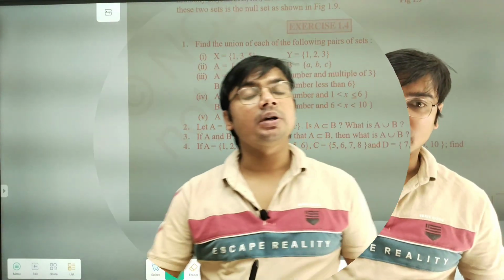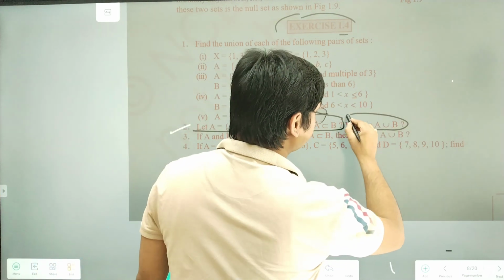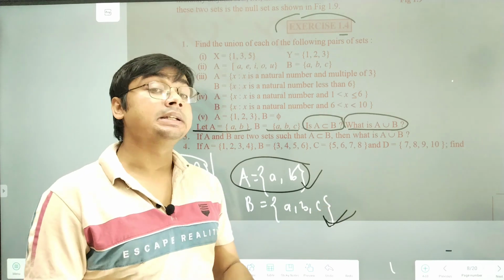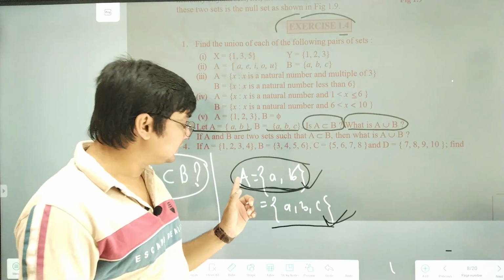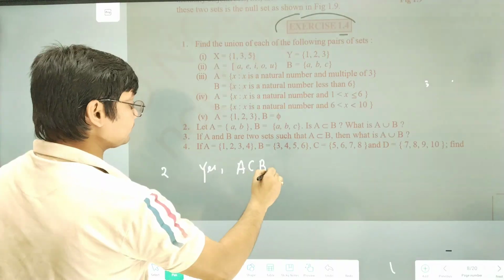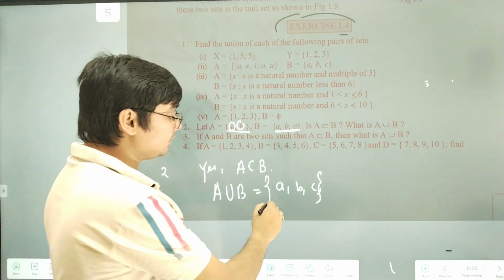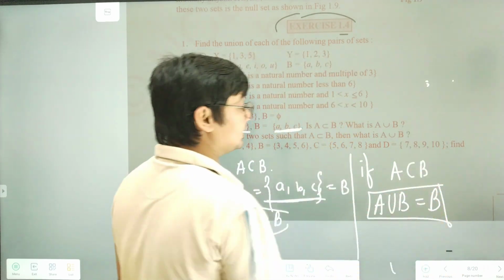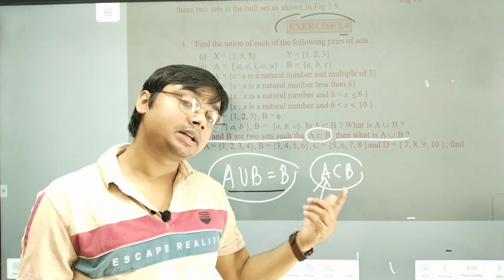exercise Problem, Q-2&3, sets, ncert Ex.1.4 class11, Lecture-23#apilsir ncertsolutions-Dr Apil sir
exercise Problem, Q.No-2& 3 set theory, ncert Ex.1.4
" by Dr Apil Sir.
LECTURE -23

This video is very helpful for the students HS first & 2nd year, JEE(Main& Advance), Csir Net, Gate, BSc,MSc, etc.It will also help for
 those  students who are preparing for any  competitive examinations( Grade IV& III).

Thanking you
Best Regards

set theory abstract algebra bsc 1st year,

set theory aso,
set theory and function,
set theory and mapping,

set theory ncert,
sets and number theory,
set theory of class 8,
set theory objective question,
set theory of class 11,

set theory questions for airforce x group,
set theory reasoning,
zerodha set theory,

set theory by vapnik,
set theory video lectures,
set theory by vipin yadav,
 model,

set theory 05 physics wallah,
set theory 11th class,
set theory 10th class,
set theory 1 shot,
set theory 12th class in hindi,

set theory nda 2022,
set theory cat 2022,
set theory chapter 2,

set theory 5 physics wallah,
set theory 5 pw,